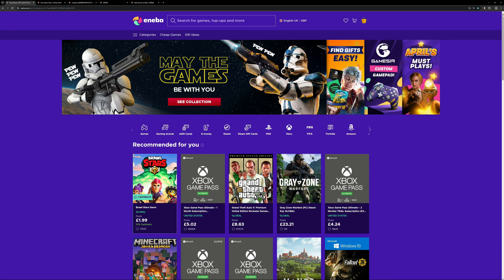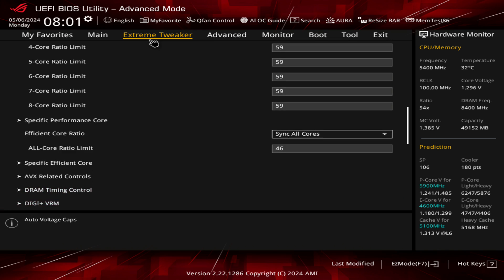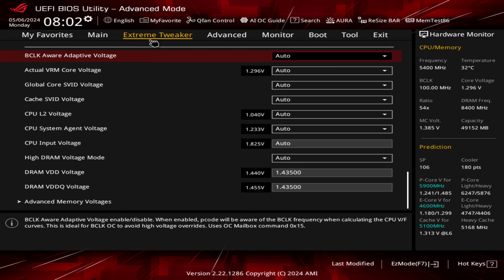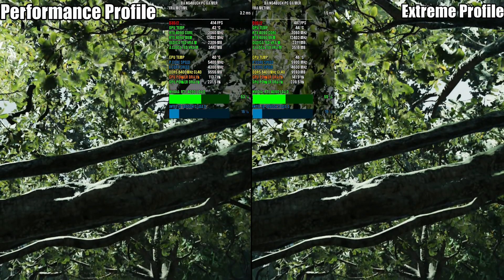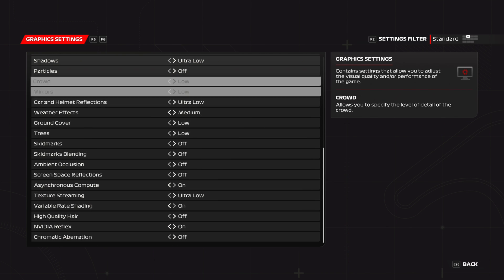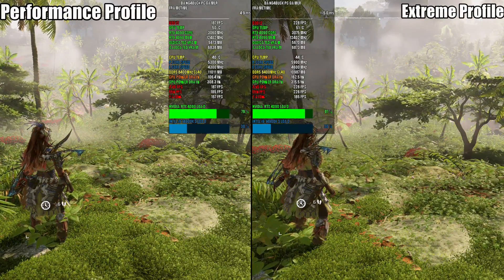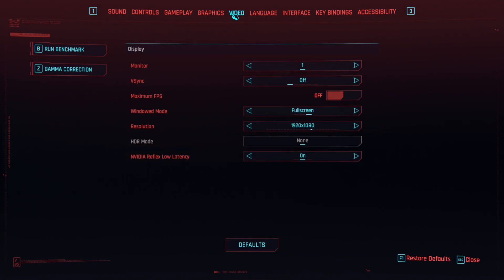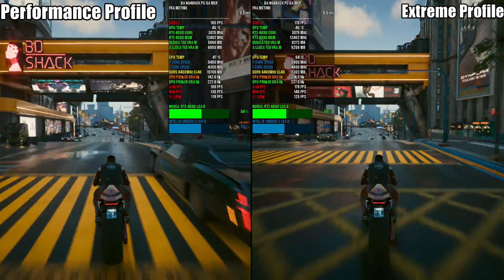Intel i9 14900KS, Performance vs Extreme PL1/PL2 Profile benchmarks | RTX 4090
Check out how the new Intel i9 14900KS Processor performs in a range of benchmarks. Many Intel i9 13th/14th gen users have been reporting stability issues. In this video check if there is any potential performance loss, from using lower powered profile.

My system specs:
• CPU - Intel Core i9-14900KS
   P-cores at 5.9 GHz - 6.3GHz
   E-cores at 4.6 GHz
   Ring Cache 51
• GPU: MSI NVIDIA GeForce RTX 4090 24GB SUPRIM X  ( 3 GHz O.C. )
• RAM: G.Skill Trident Z5 RGB 48 GB DDR5 8400 MHz CL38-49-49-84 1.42v ( 2 sticks of 24 GB )
• MOTHERBOARD: ASUS ROG MAXIMUS Z790 APEX ENCORE
• POWER SUPPLY: Corsair AX 1200W Gold
• MONITOR: Samsung S95B (55 inch / QD-OLED / G-SYNC compatible / 120Hz -144Hz display)
• CASE:  Thermaltake View 71
• OPERATING SYSTEM: Windows 11 Pro
• SSD : 3x WD Black SN850X 2TB SSD M.2 2280 NVME PCI-E Gen4

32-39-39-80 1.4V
CPU Cooling = Corsair H110 280mm AIO
Capture Card = Elgato 4K X
PSU = EVGA 850W BQ
GPU = Gigabyte NVIDIA GeForce RTX 4060 WINDFORCE OC 8GB
Storage = WD Black SN850 1TB NVMe M.2 Pcie Gen4 SSD
Samsung 970 EVO Plus 1 TB PCIe NVMe M.2 Pcie Gen 3 SSD

Time Stamps
0:00 Intro
0:46 Bios Settings
3:52 Cinebench R23
4:30 Shadow Of The Tomb Raider
6:25 F1 23
8:44 Horizon Zero Dawn
10:49 Cyberpunk 2077